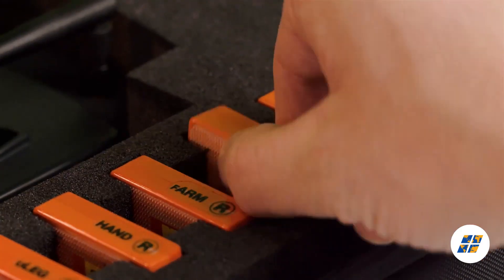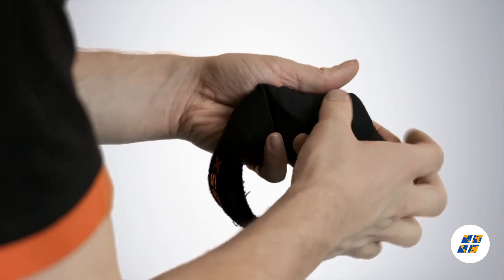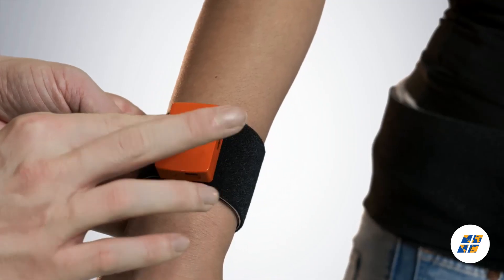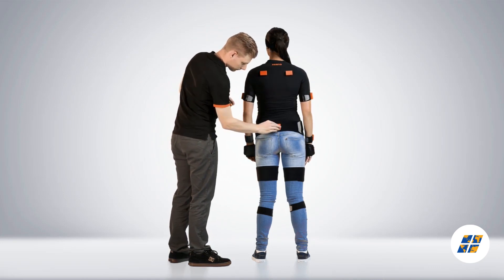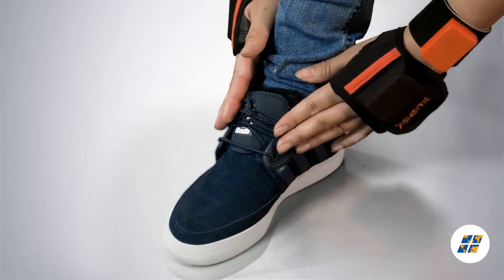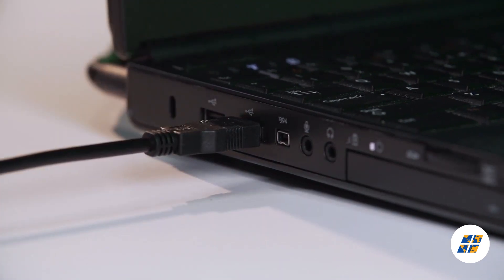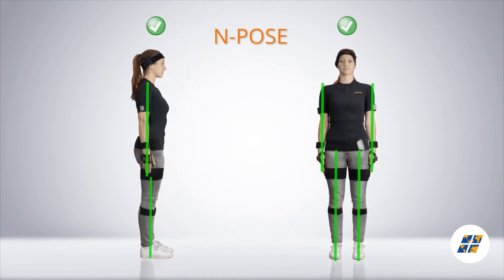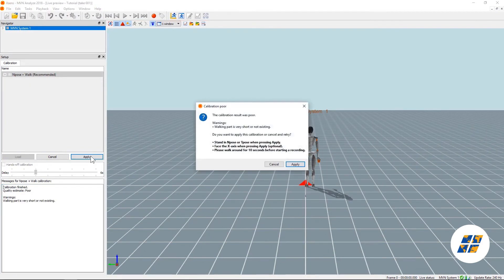Xsens | MVN Awinda Wireless Motion Capture System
MVN Awinda is a motion capture system with 17 wireless sensors fitted on the body with adjustable straps. It supports fast, easy, and reliable motion capture, making it ideal for regular motions and multiple actors using the same set-up. With a range of up to 50 m, it can be used in a wide variety of applications, including workplace ergonomics, rehabilitation and injury prevention, animation, entertainment, biomechanical science and human factor research. Plus, it can be worn over clothing.

This tutorial helps you to get a glimpse of how the hardware and software of Xsens MVN Awinda are set up, connected and calibrated before they are ready for use.

The above video content is fully owned by Xsens/ Movella Inc.